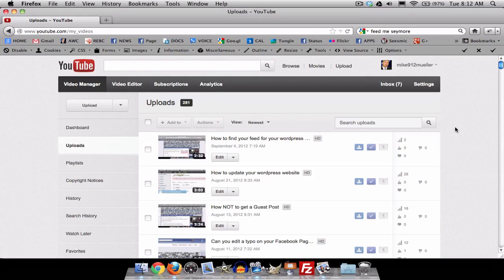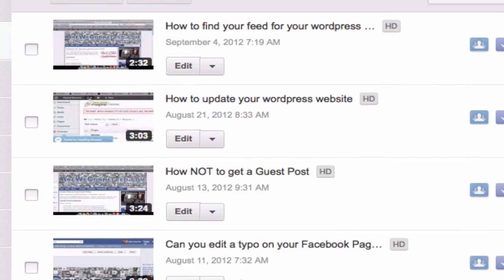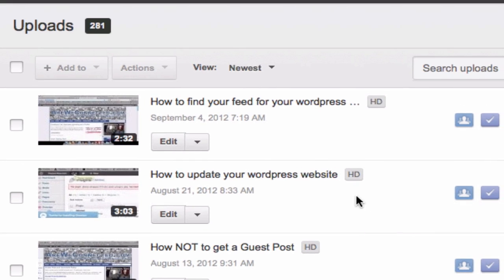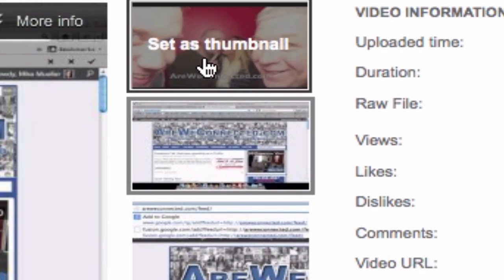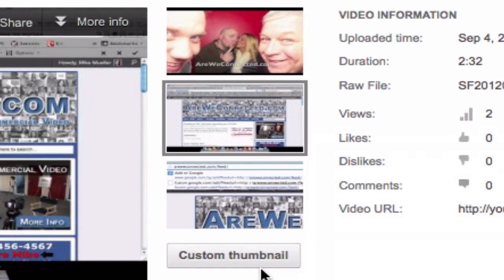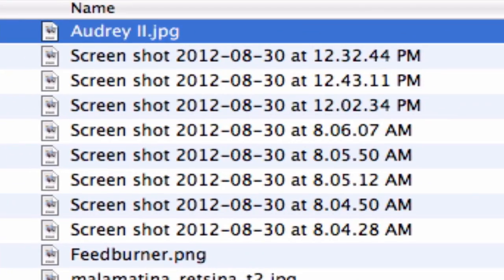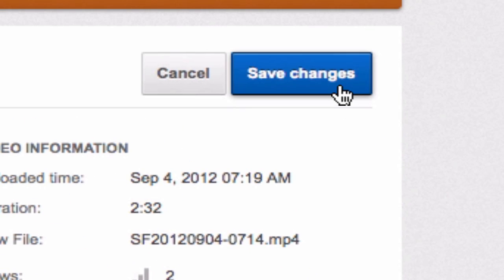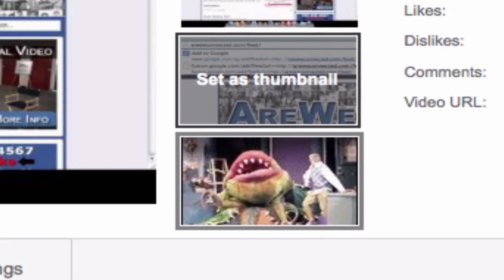How to set a custom Thumbnail for your Youtube video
It's very easy to upload your own custom thumbnail to YouTube now